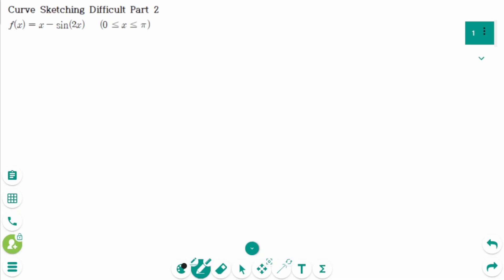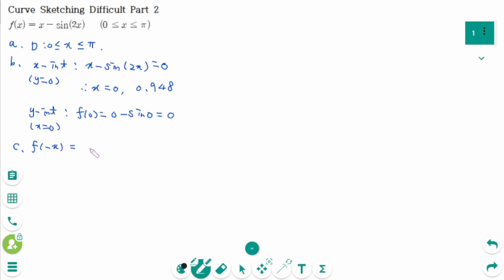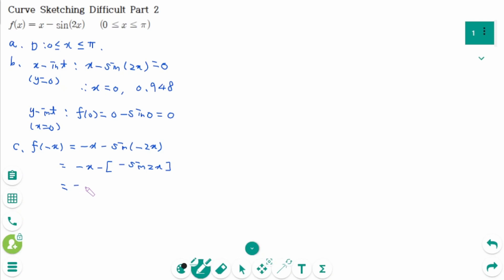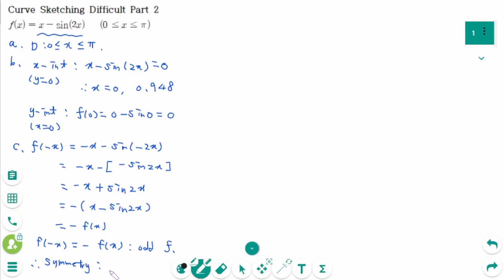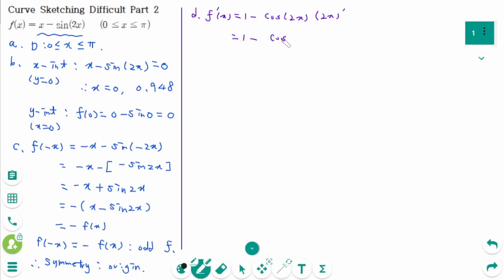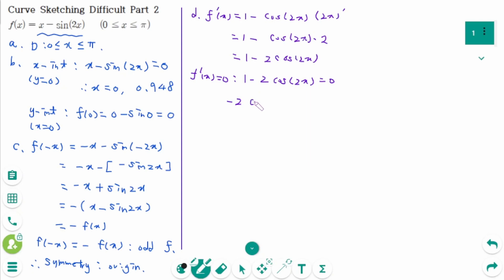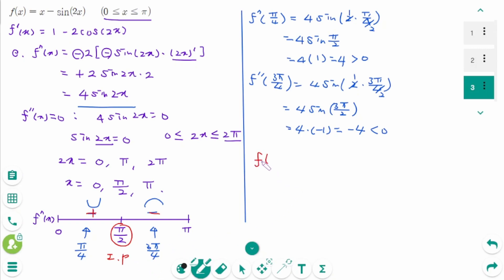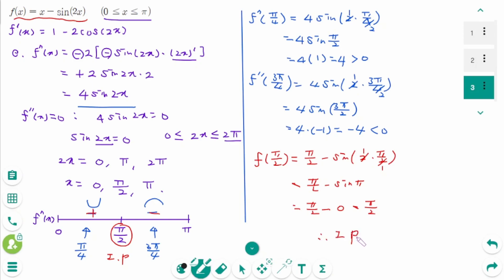Differentiation - HOW TO: Curve Sketching (Difficult Level, Part 2)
This video covers 1 difficult question on Curve Sketching, Part 2.